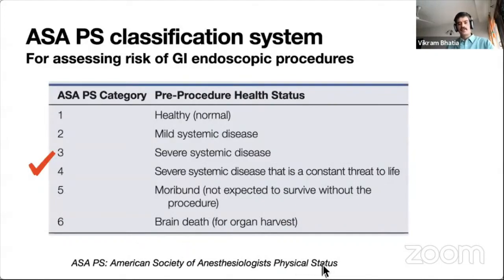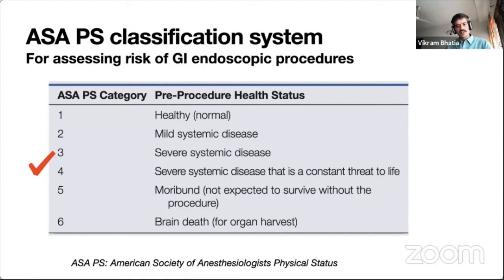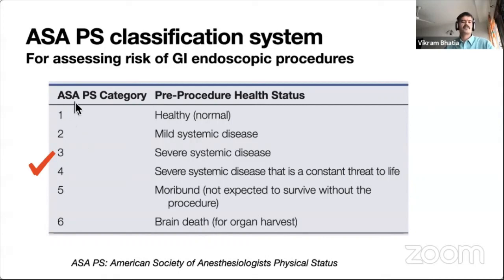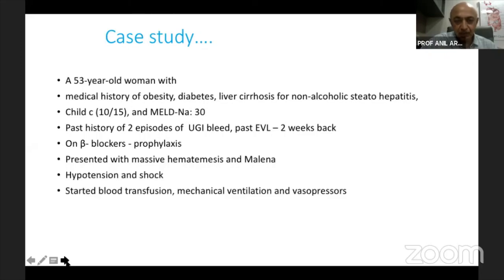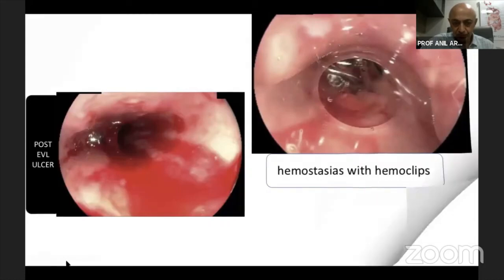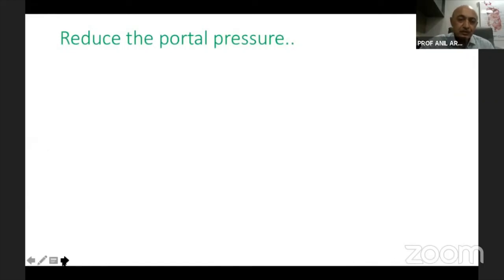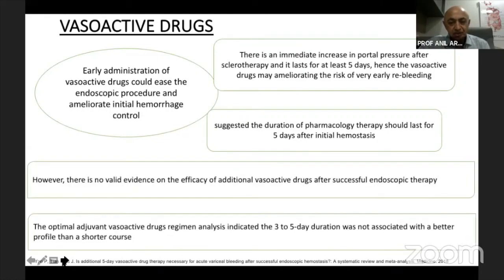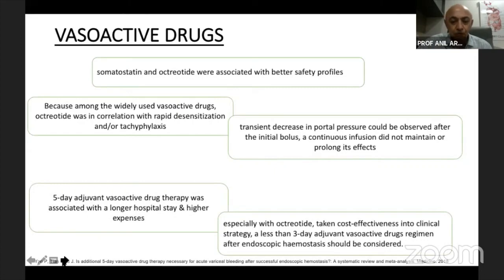PGI - GI UPDATE 2021 UGI BLEED CASE BASED APPROACH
Duodenal ulcer bleed , Post EVL ulcer